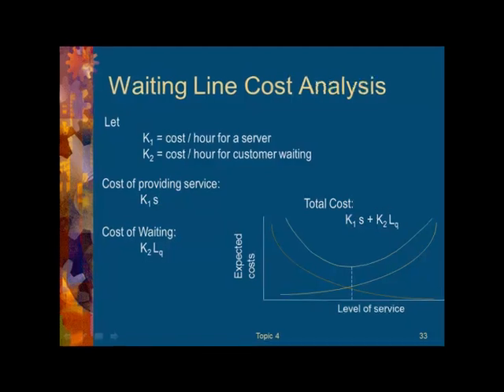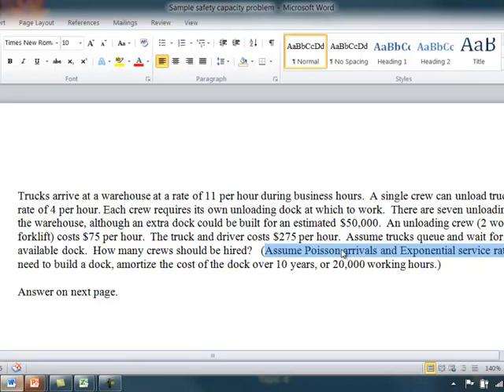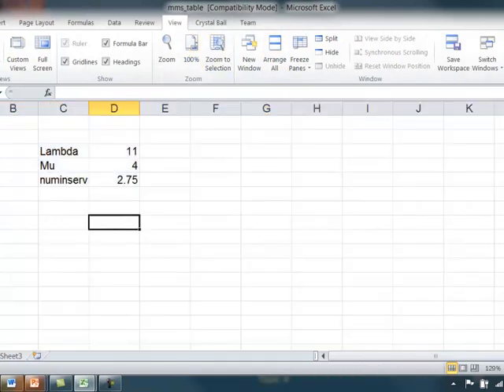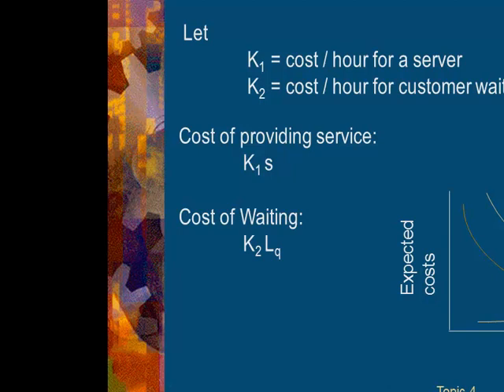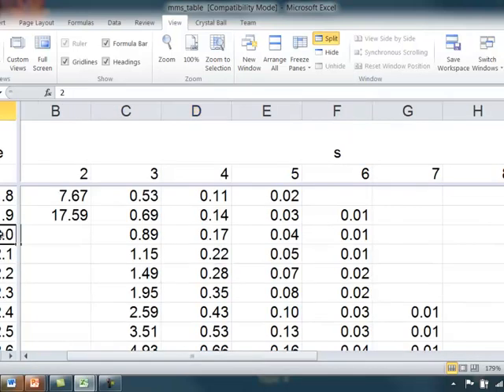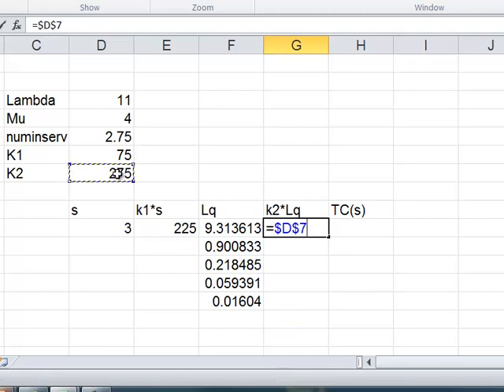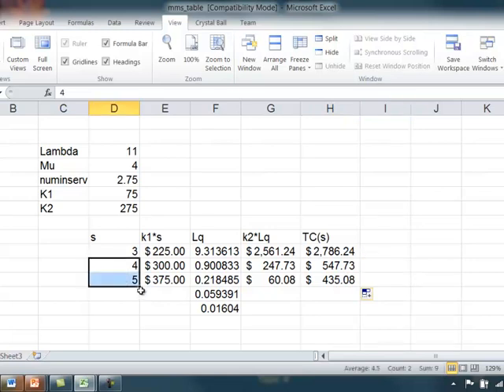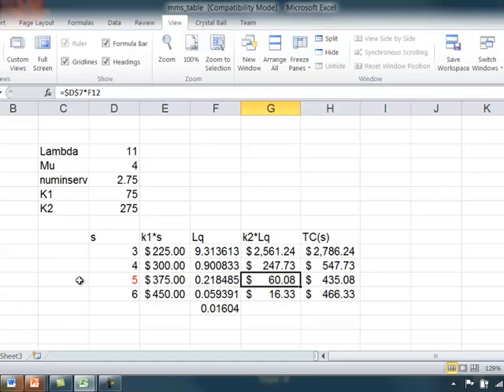Safety Capacity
Number to hire, sample problem